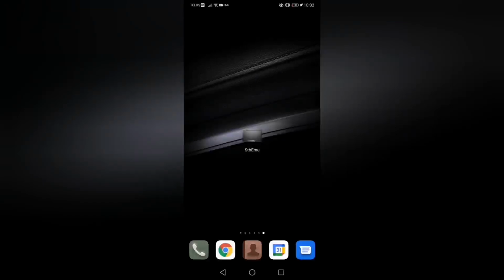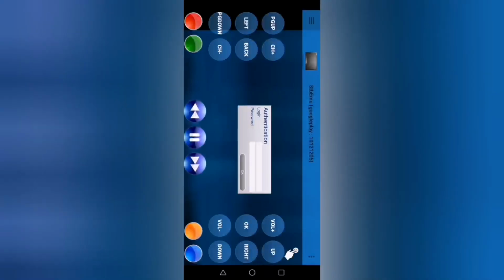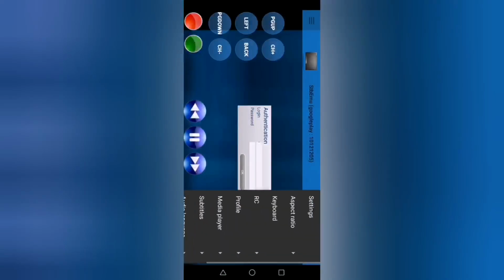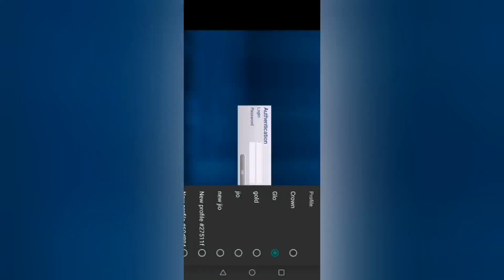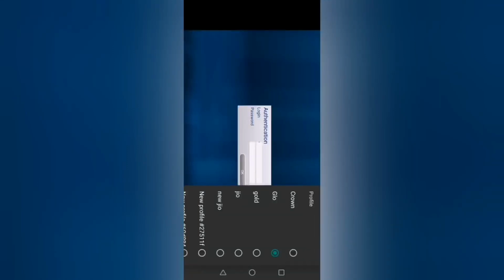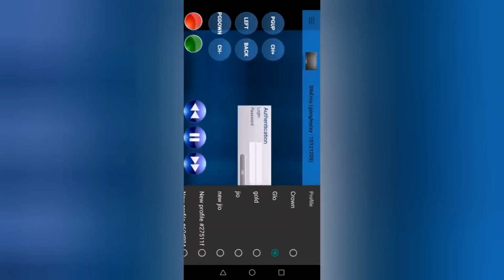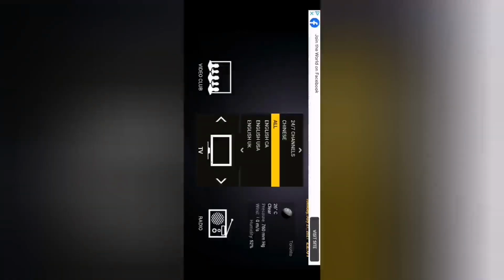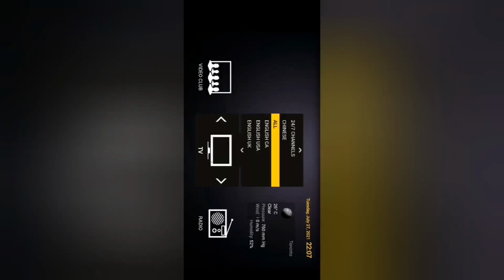Login Screen Error :How to fix login screen issue error on STB emulator and Mag box